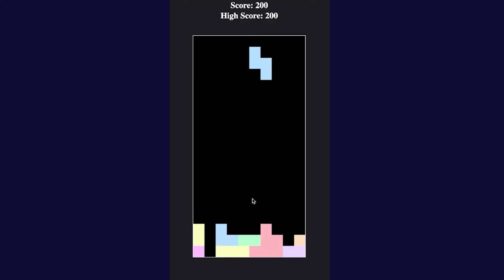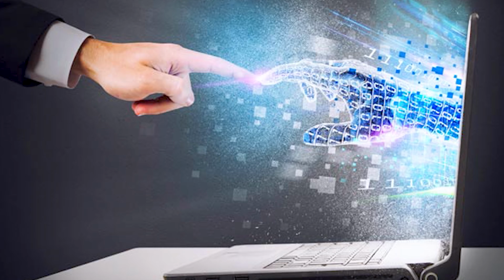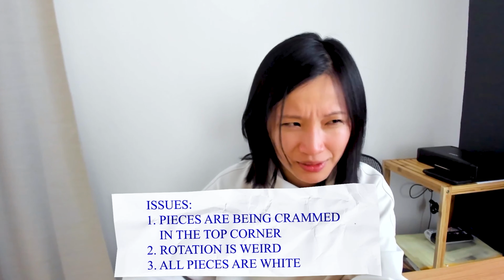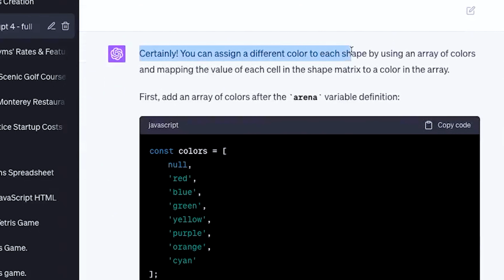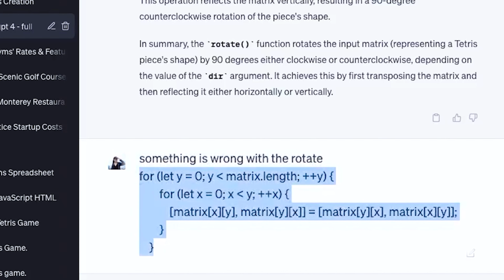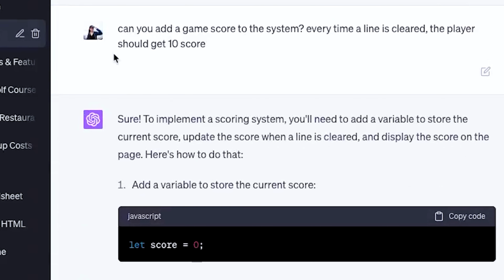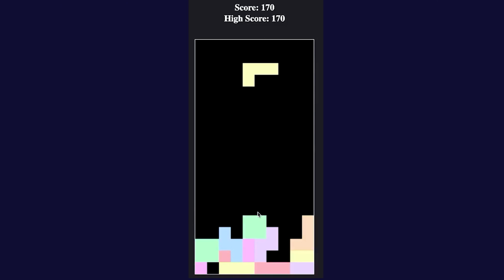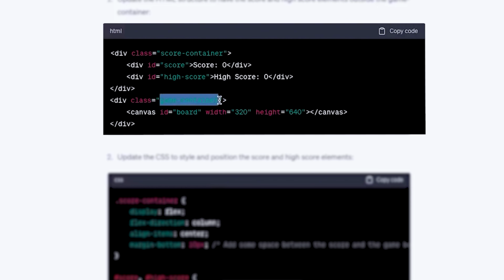Create a game with chat GPT ... | NO game development experience!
In this video I tried to create a tetris game completely from scratch. I had no game development experience and have not coded for years. I was really impressed by how good the initial scaffold was from a simple prompt. it got harder as chat GPT lied and created more bugs while being super nice about it.
Watch the video to see my journey and my learnings!